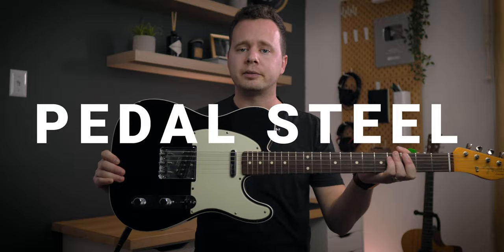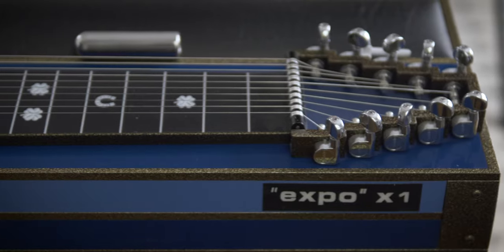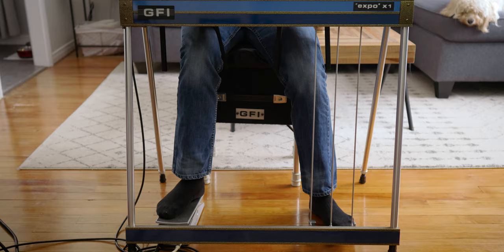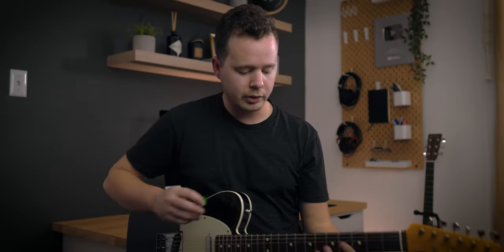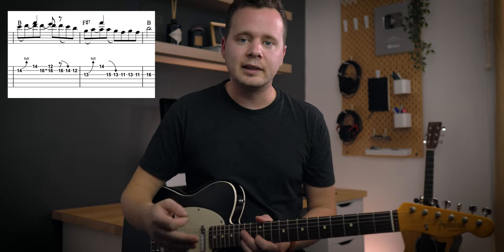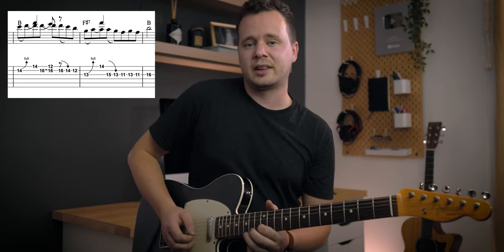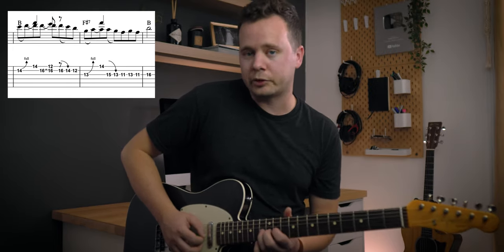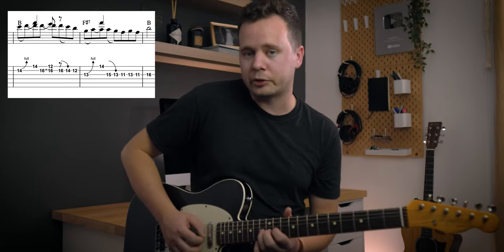How To Play PEDAL STEEL LICKS On Electric Guitar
How to play pedal steel riffs on guitar. Let's learn a pedal steel solo on guitar, and learn how to replicate the sound. Plus a tutorial with tabs! Grab yourself a coffee (or a tea, if that’s what you’re into) and let’s get into it!

Table of Contents:
0:00 - Intro
0:40 - Solo
0:56 - Pedal Steel Overview
2:51 - Pedal Steel Basics
3:42 - Solo on Pedal Steel
4:22 - Transferring To Guitar
6:24 - Riff Tutorial
9:43 - Play-through With Tabs
10:49 - Additional Tips
11:53 - Wrap Up